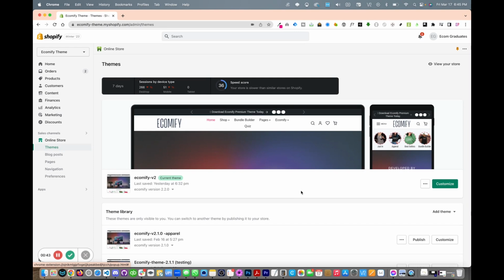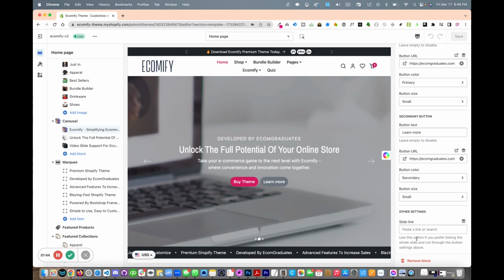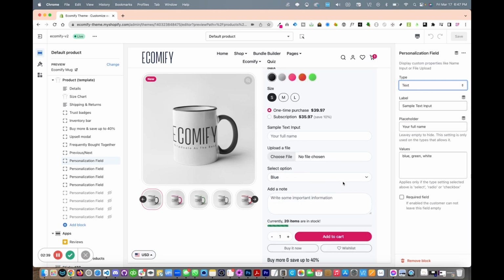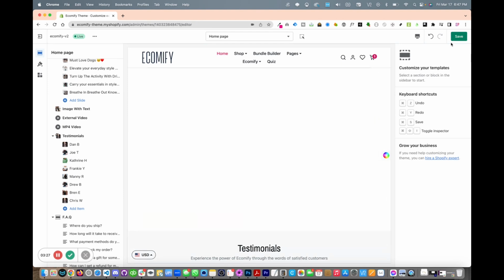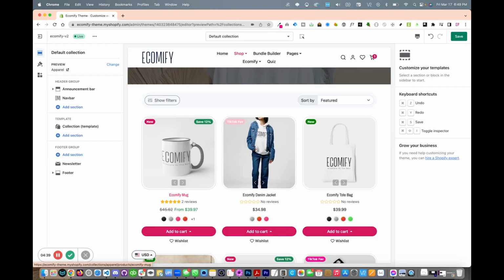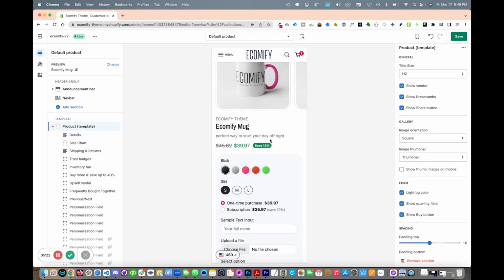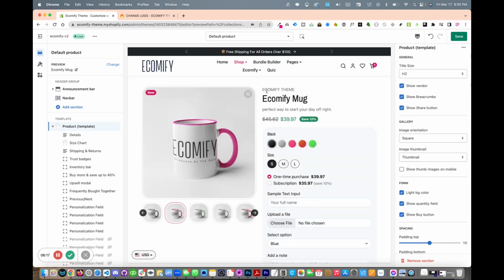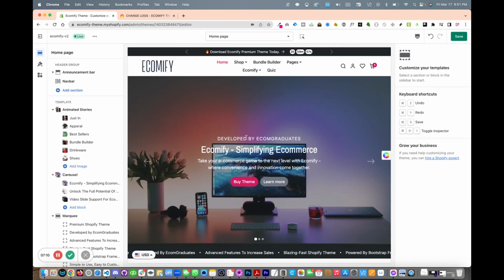Ecomify Version 2.3 Overview | New Features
In this video  I show you the new features and settings of ecomify 2.3  plus asking for new requests of features!